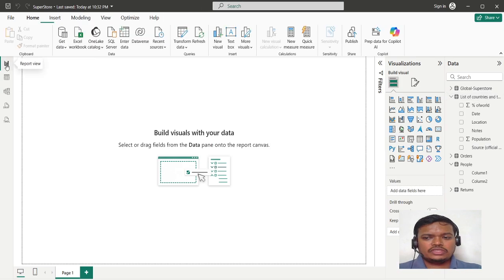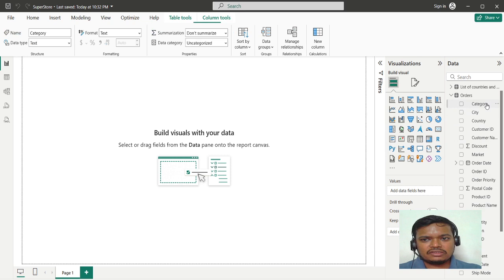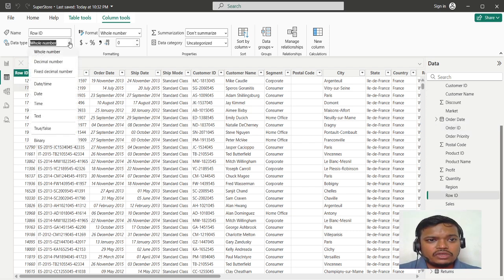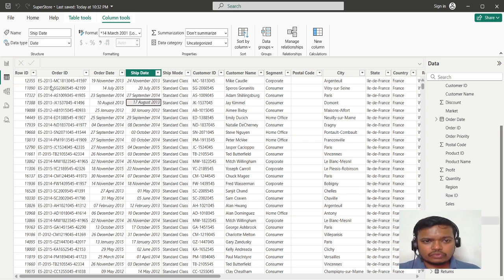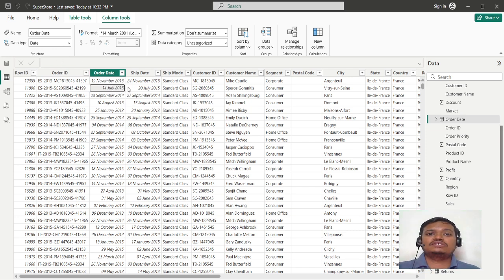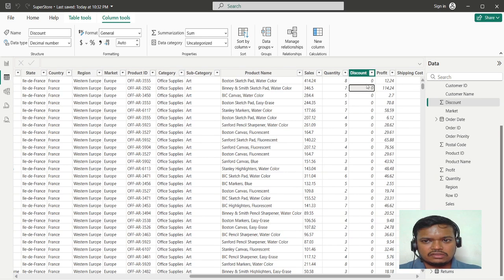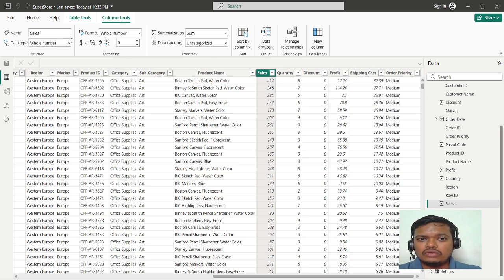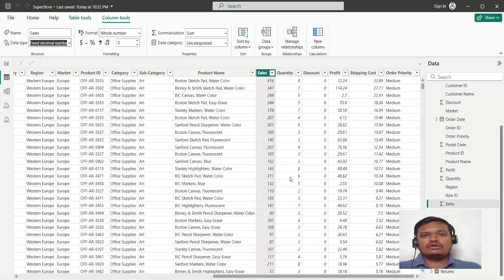Change the Right Data Type in Power BI TABLES view | Make the data correct | Meet Doshi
Best Videos -